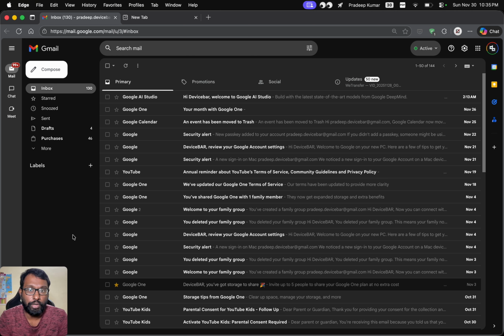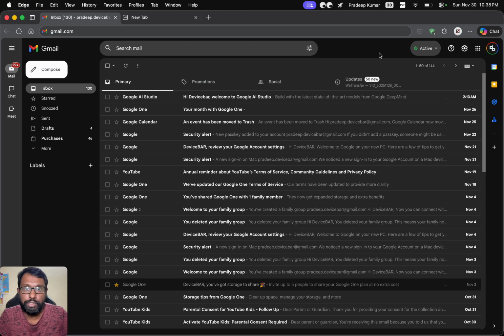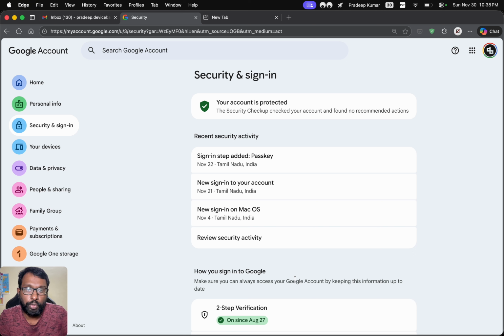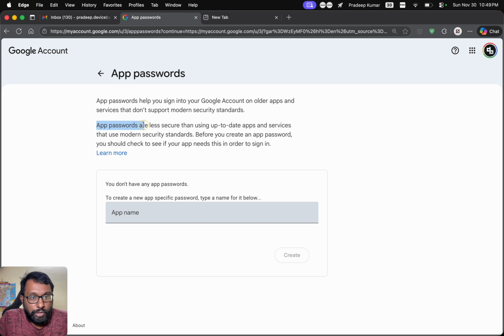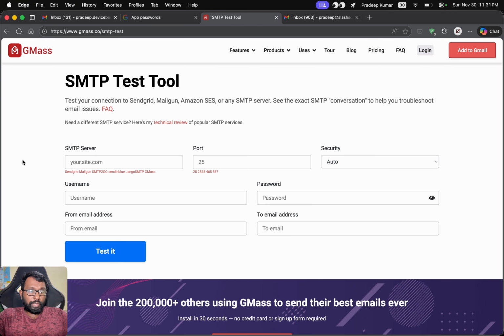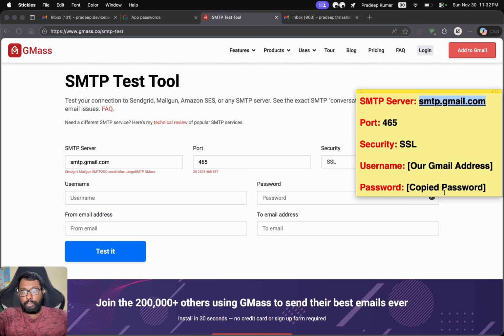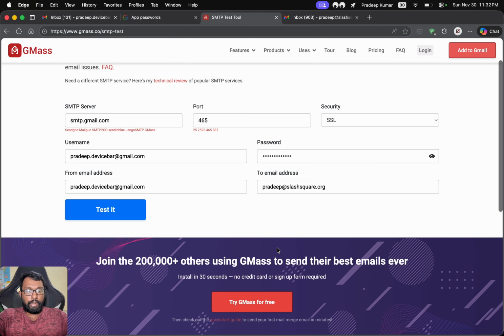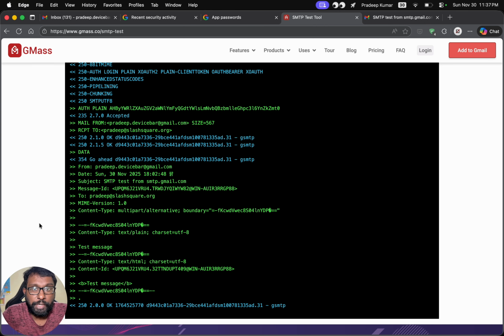How To Set Up Gmail SMTP Server For Free | No Credit Card, No Third-Party Apps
Steps to set up free Gmail SMTP Server.